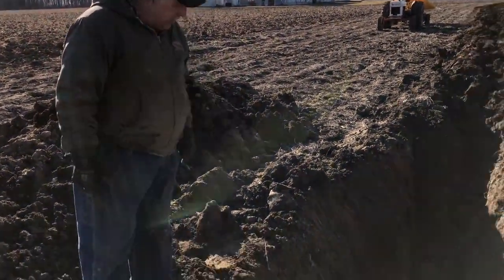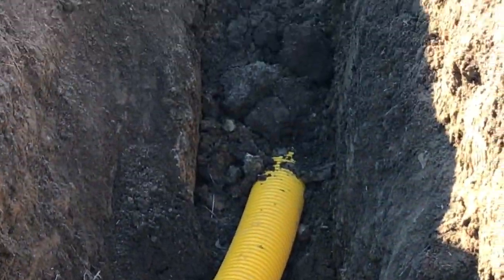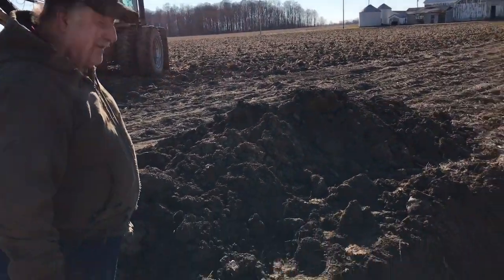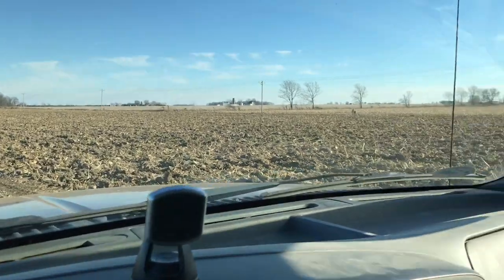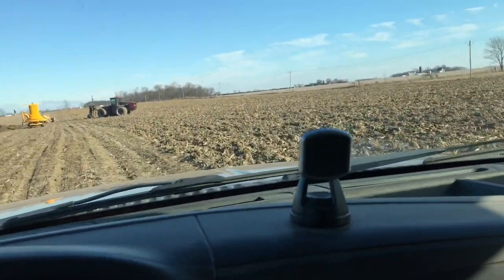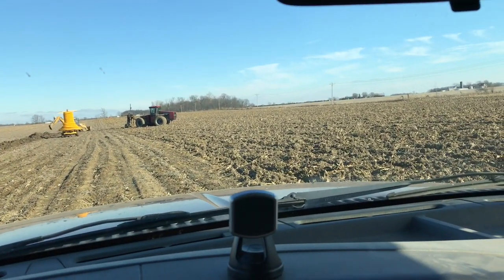We’ve struck water! In our field!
How to drain the excess water off a field. Excess water drowns the crop out and keeps oxygen out of the soil. When the soil is drained, the crops are healthier! Watch the process and even some mud and stuck tractors! This episode debuts the real hard way farmer Senior!

EPISODE 9
The Hard Way Farmer shares snippets of farm life, ONE MINUTE AT A TIME!
This is the first full year of farming as a full time job.

diy drainage tile ag phd do it yourself field tile.